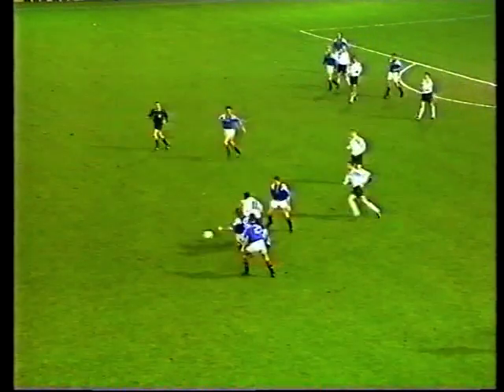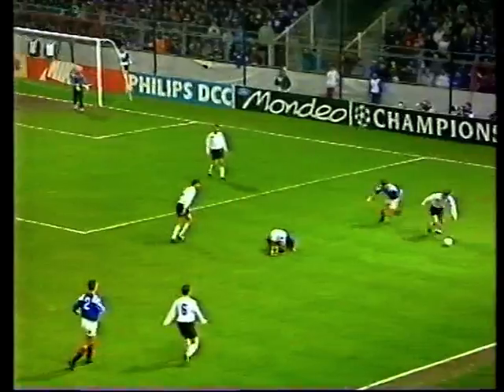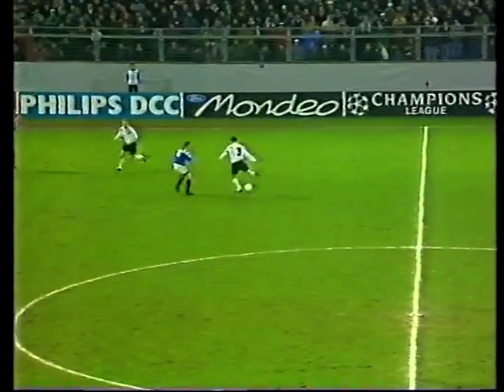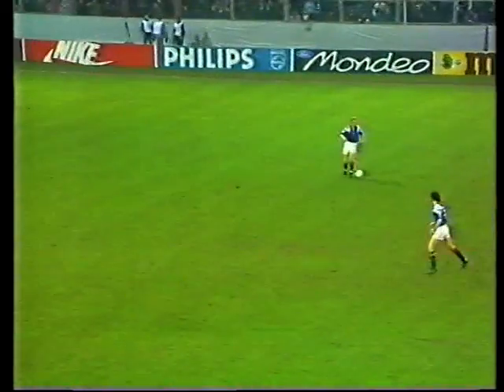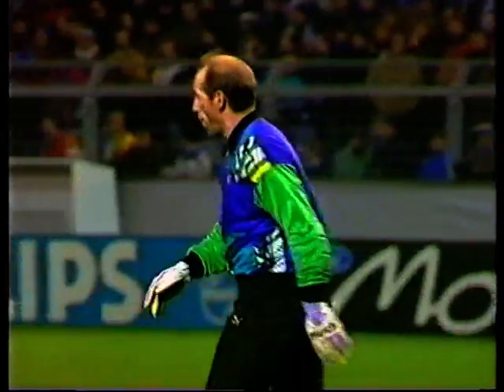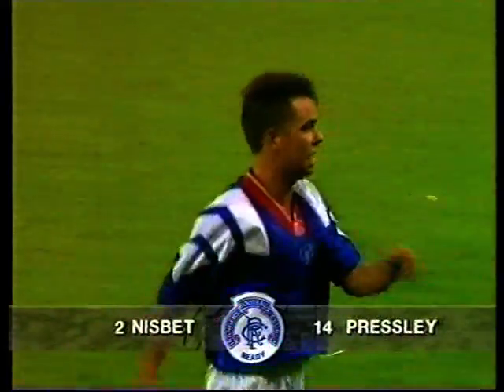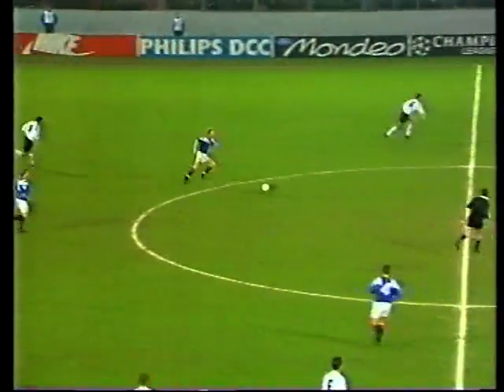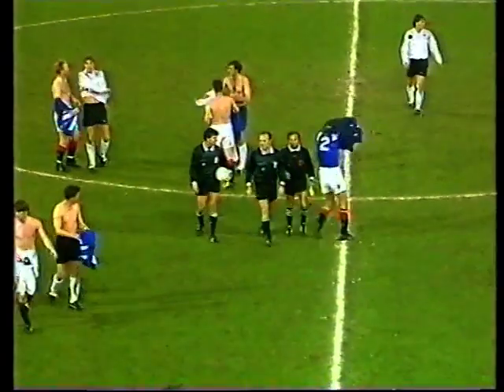42 Club Brugge v Rangers 030393d